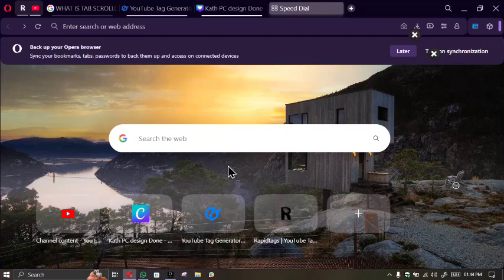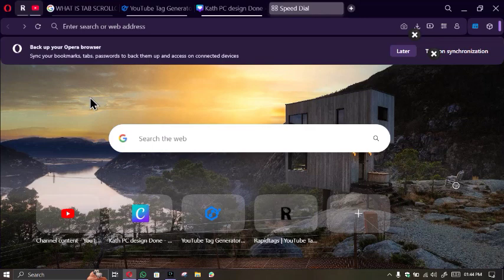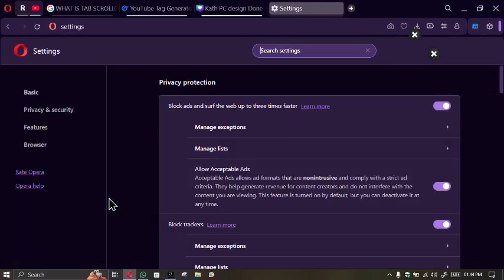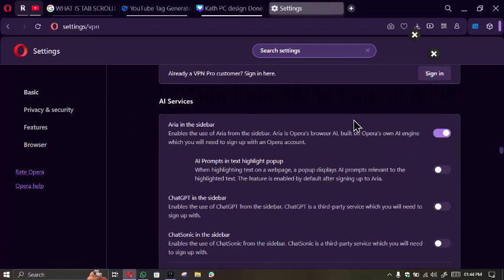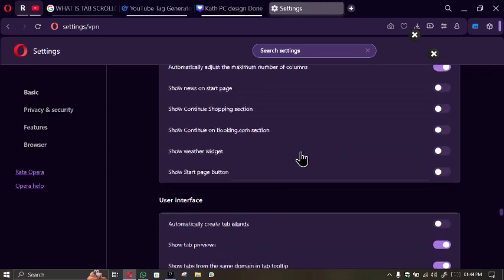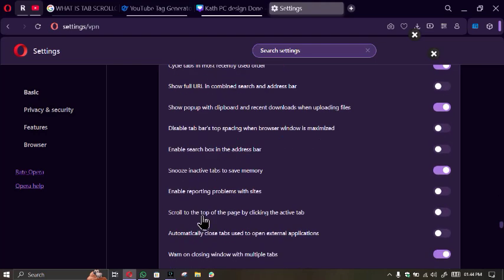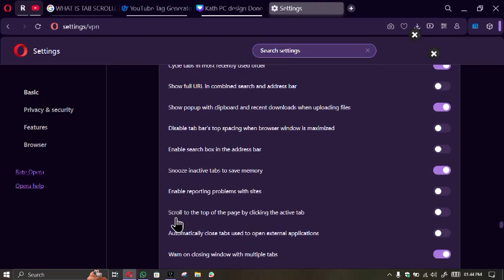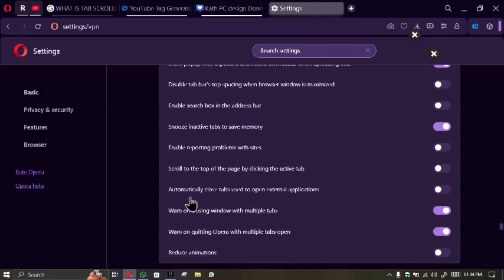HOW TO DISABLE/ENABLE AUTOMATICALLY CLOSE TABS USED TO OPEN EXTERNAL APPLICATION ON OPERA GX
In This Video, you will learn about HOW TO DISABLE/ENABLE AUTOMATICALLY CLOSE TABS USED TO OPEN EXTERNAL APPLICATION ON OPERA GX